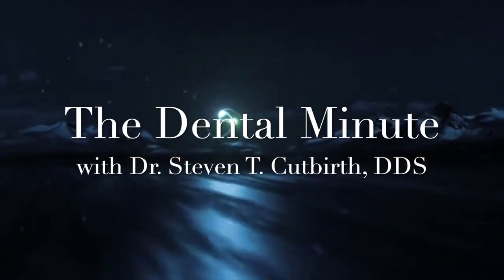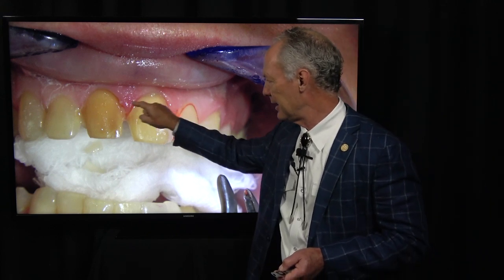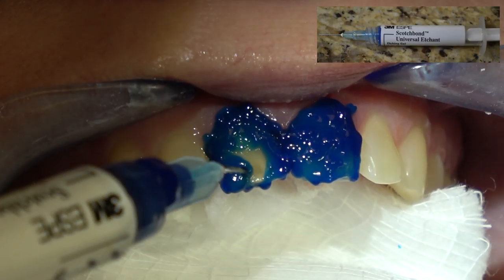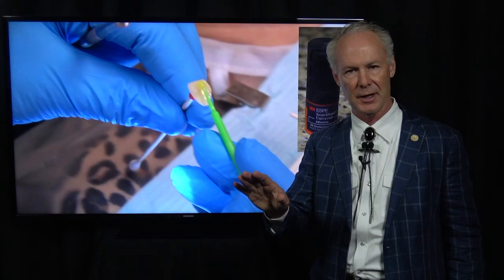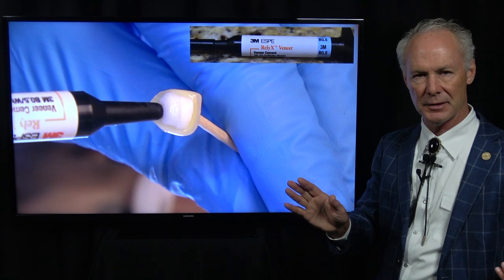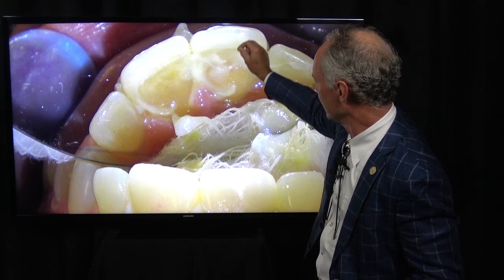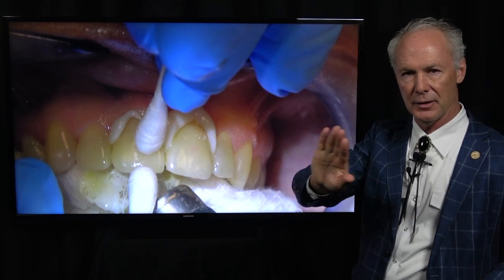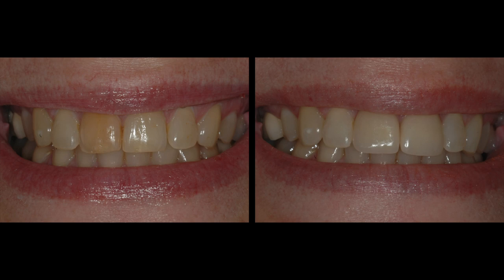Veneering Dark Central Incisor Part 3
In this week’s Dental Minute, I discuss veneering a dark central incisor and how to shade match it to the adjacent teeth.

Part 3: (This Video)  Seating the final restorations.

Here’s an example and free comprehensive case from Dentistry Master Classes

1). How to Give a Painless and Profound Maxillary Injection